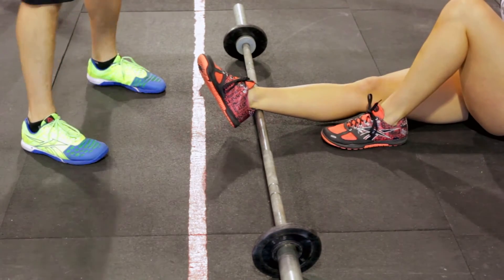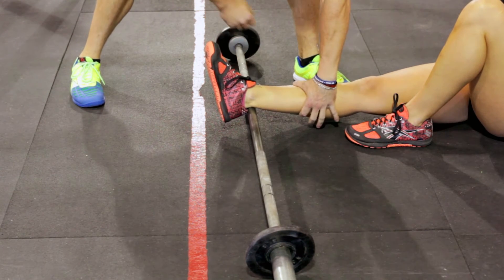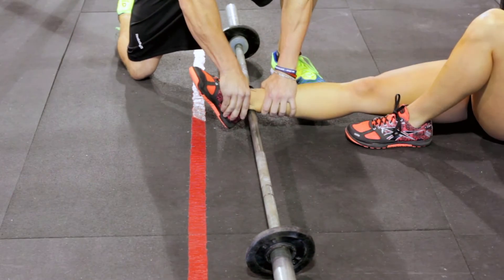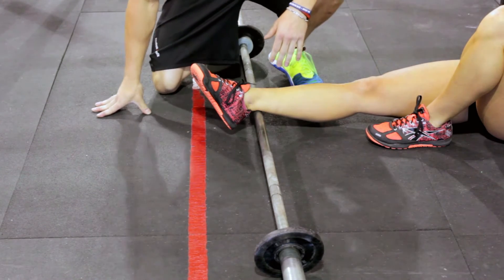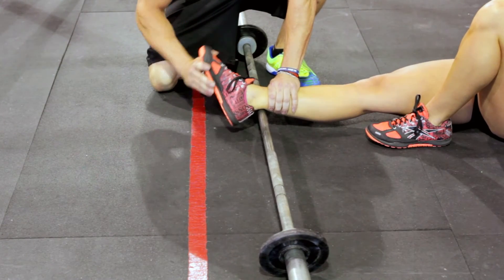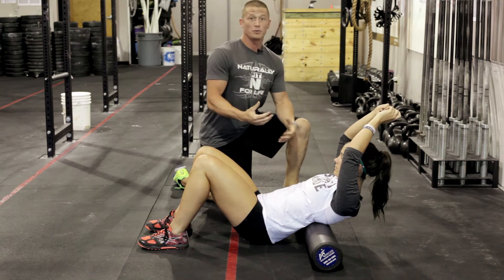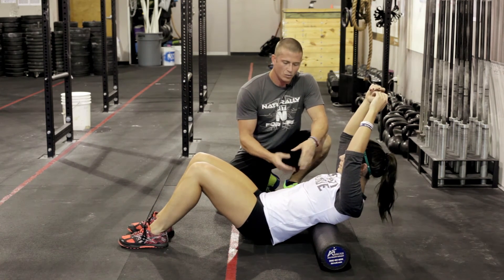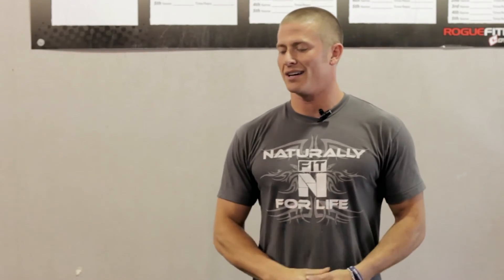CrossFit - Barbell Calf Smash & Thoracic Spine Mobility Insights with Shelby Jones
The Barbell Calf Smash & Thoracic Spine Mobility

Crossfit Mobility Work